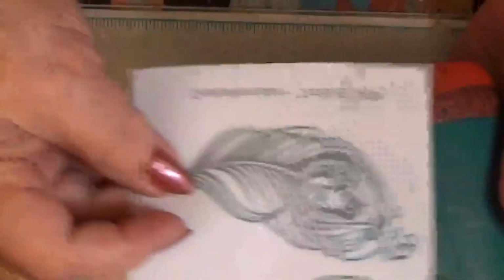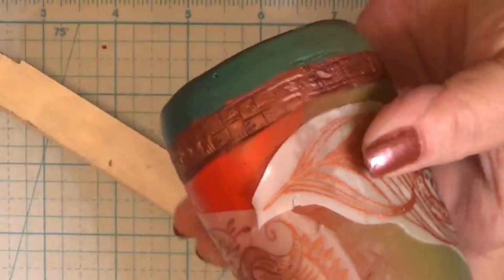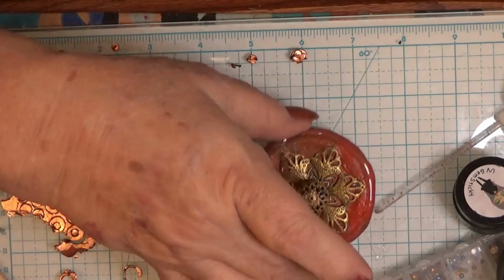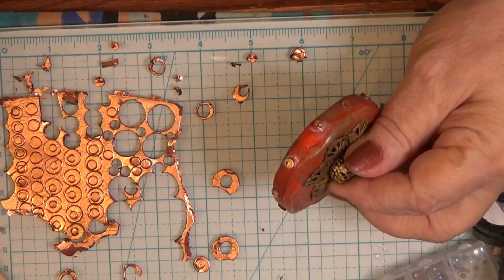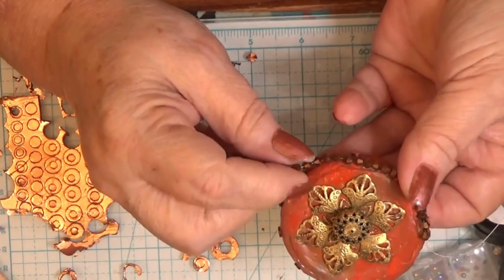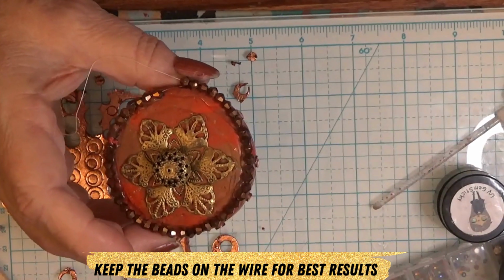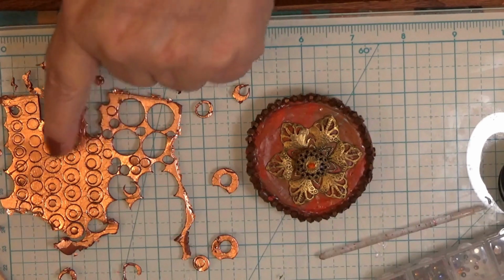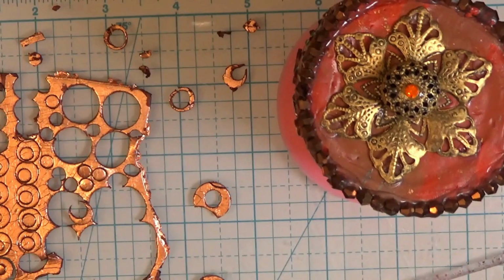Peacock Feather Silk Screen ~ Bling Jars!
Create beautiful Bling Jars just by saving jars from your kitchen!
The tools and supplies will depend on what you are applying to your jar.
The clay can be a solid color or a Skinner Blend, what look do you wish to do?
These are quite fun to create ~ I'm gonna say ~ they take some time..
Have everything ready to go ~ make it easier on your self!

I have 3 other tutorials using this same silk screen making trinket dishes. you can make them to match your jars!

PS. Leave comments for Ringo!
Have fun!
Blessings, Apples

GemPutty and DeepShine UV Brush on Resin
Rhinestone and cup chain